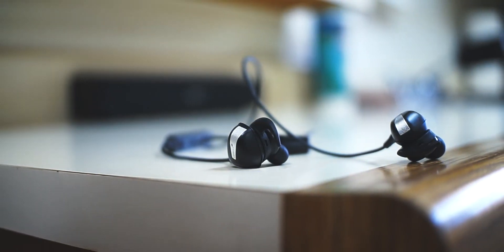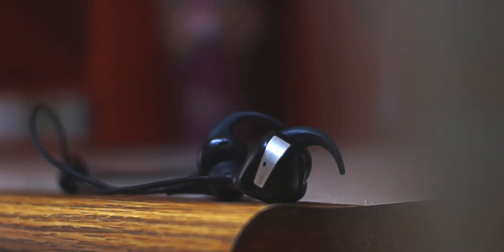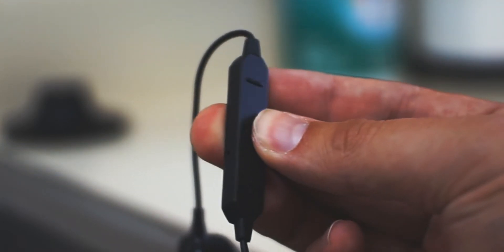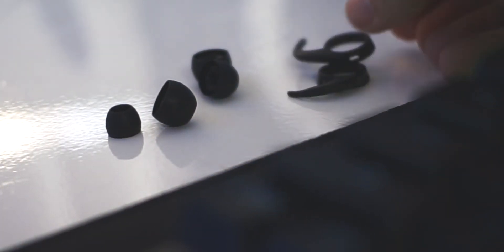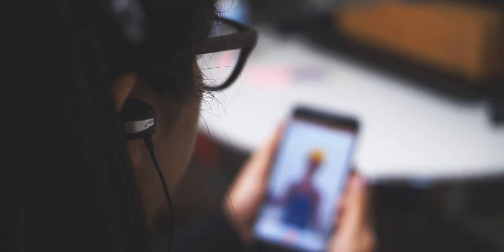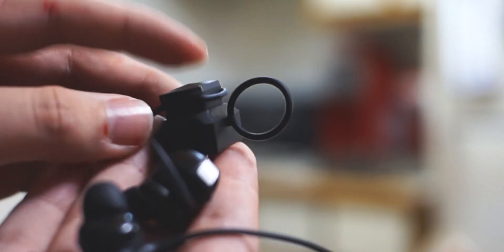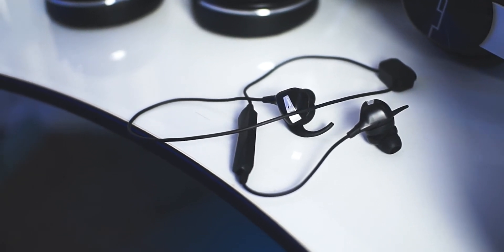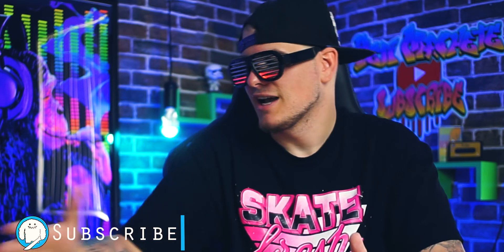Bluetooth Earbuds With BASS!!! | COWIN HE8M Review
Today we take a look at some active noise canceling earbuds. Now, these are Bluetooth earbuds that have bass! The bass in these earbuds are the bomb Its punchy and full. Are these the best earbuds in 2018? Let's find out!

►My Equipment!

● Mic Stand: Neewer Boom Scissor Arm
● Thumbnails: Photoshop
● Video Editing Software: Premiere Pro
● Recording: ShadowPlay
● Webcam: Logitech C910
● Camera: Sony Alpha A5000

- Yeti Machete